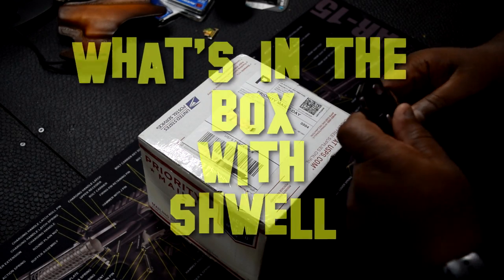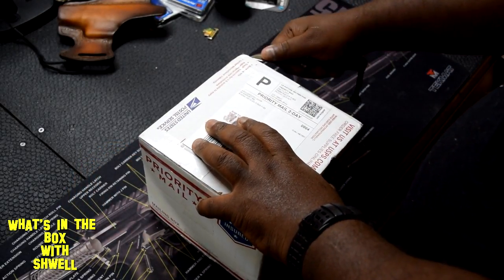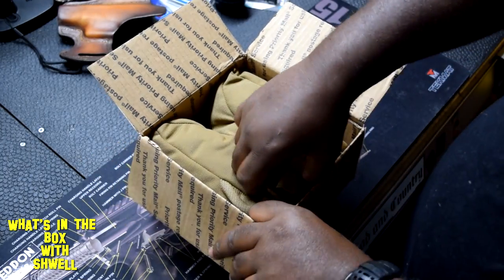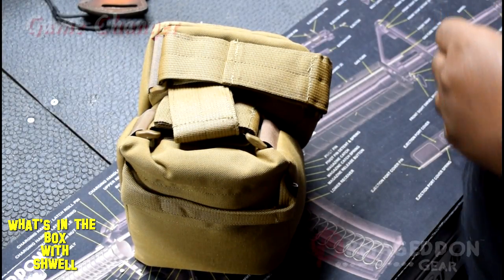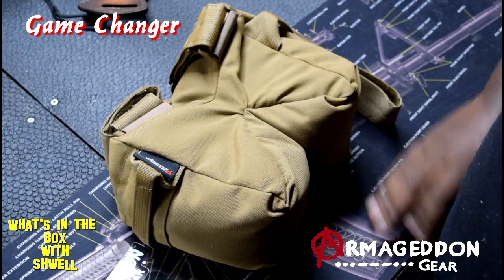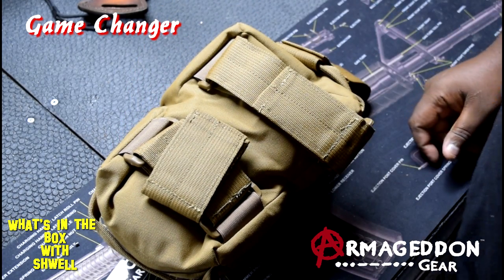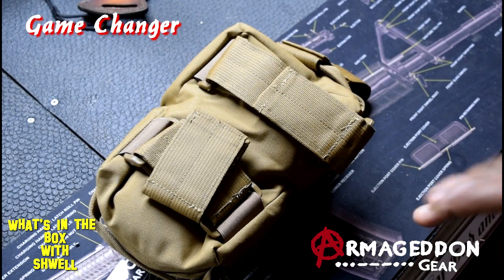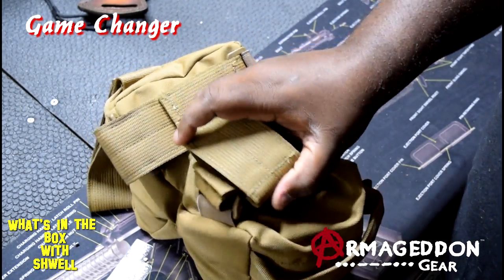What's in the Box- Armageddon Gear Game Changer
What's in the Box with Shwell. Today we got a package from Armageddon Gear.  Inside we find the Armageddon Gear Game Changer.

"Aduro" Composed by Jens Kiilstofte
Machinima Sound

Video Production Tools:
Nikon D7100
Sony A6300
Canon Camcorder
Nikon D3100
Movie Studio Suite 14
Slik AMT Tripod
Edits on Custom AMD FX 8350 4Ghz 24GB PC

Copyright© Shwell11 and Angry Baby Productions. Member of Big 3 Media Group.